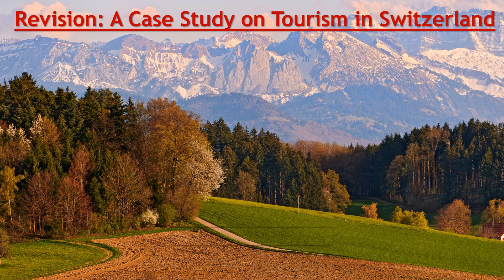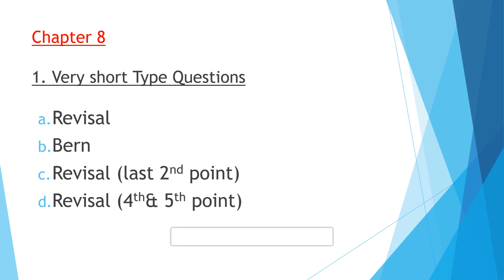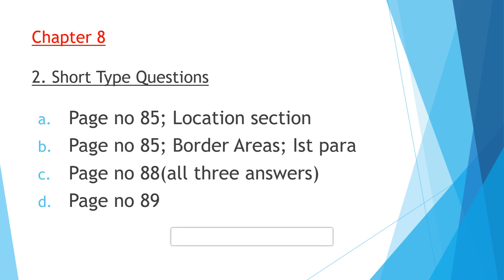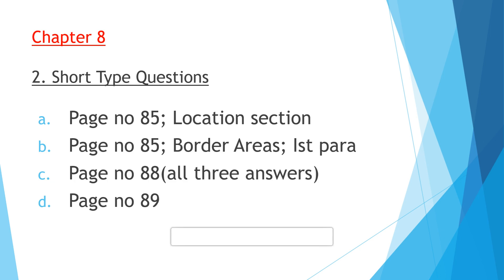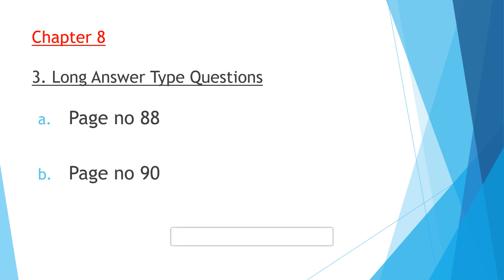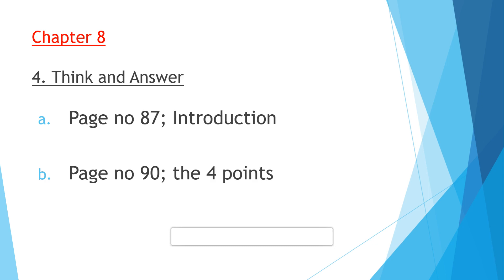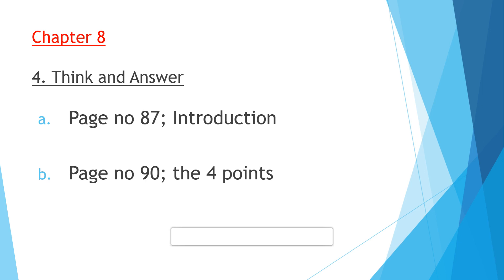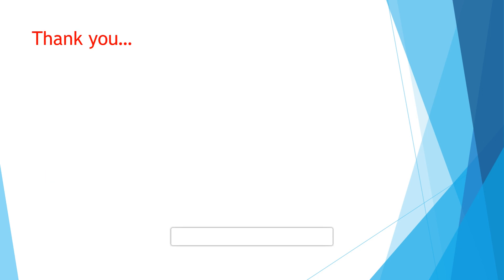Std 7 || Geography || Revision: A Case Study on Tourism in Switzerland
Discussion of Questions and Answers